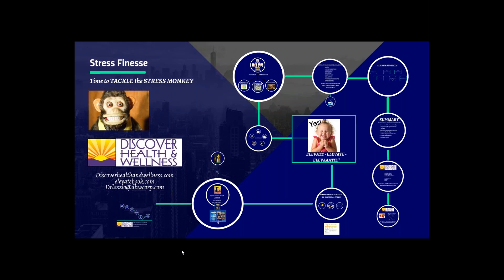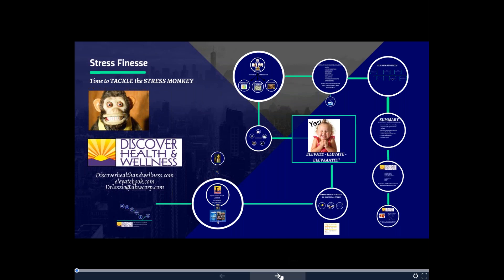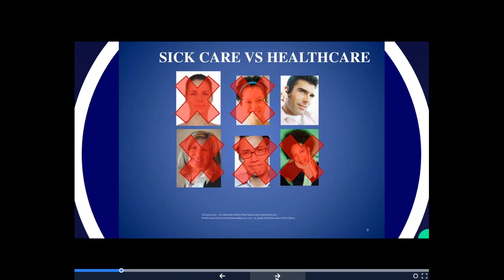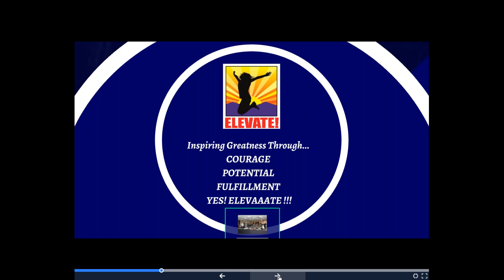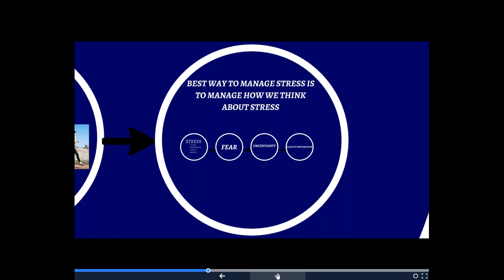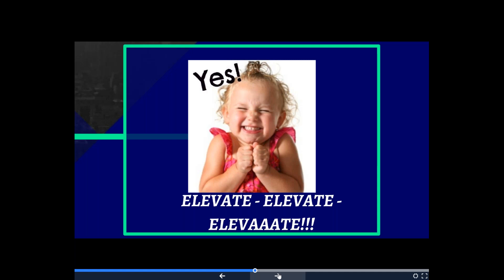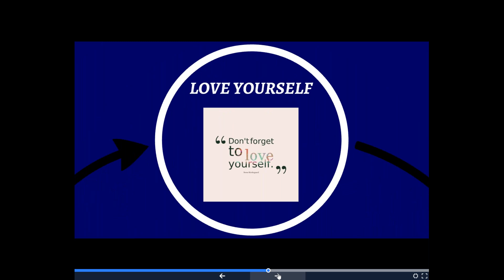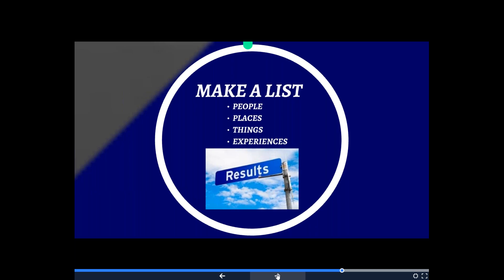Tackle the Stress Monkey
Prolonged stress not only weighs on people emotionally, it is also harmful to your health. This talk will help you understand what stress is, how to differentiate good and bad stress, and the physical reaction it causes in your body.

Learning Objectives

1. Discover five ways to improve your health
2. Learn how to take a proactive approach to stress management
3. Address six human needs to decrease stress and elevate happiness